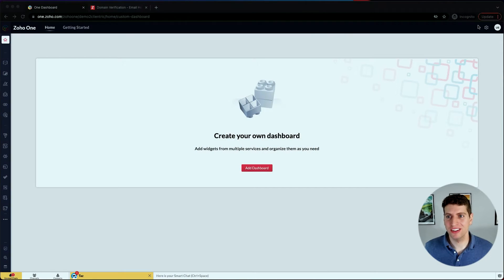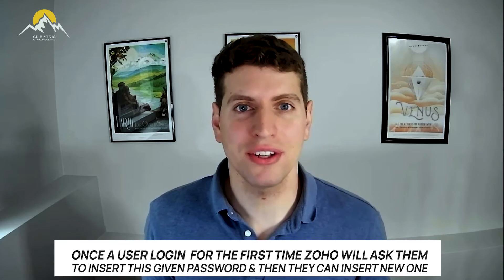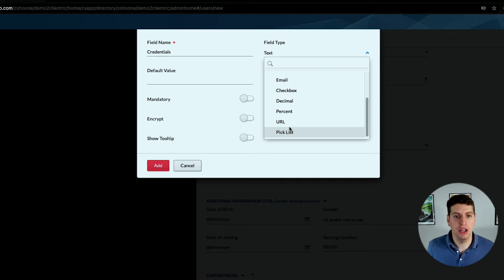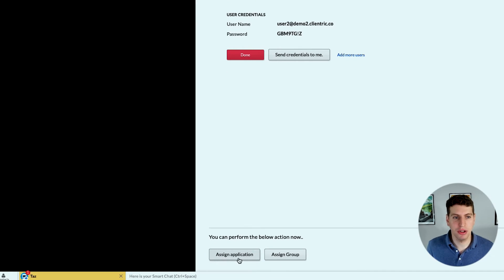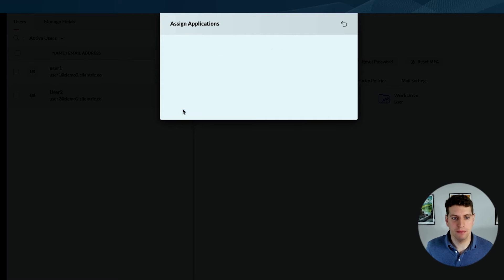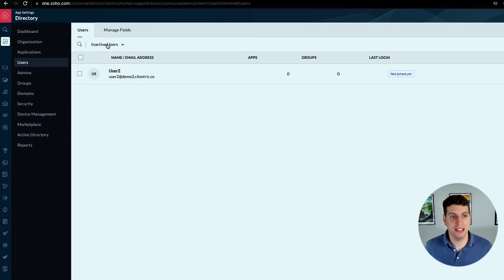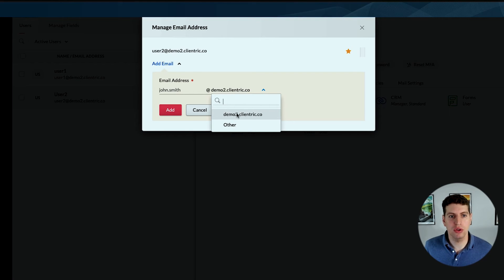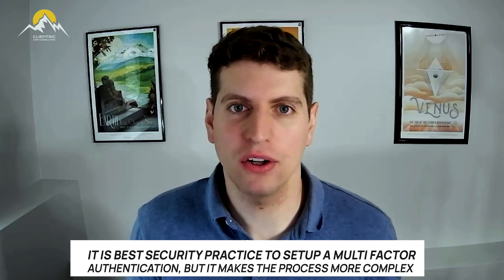Zoho One- How to Add Users to your Zoho One Account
On this tutorial video, I will show you How to Add Users to your Zoho One Account.

0:00 Intro
0:32 Accessing the user tab
0:40 Adding user details
0:53 Setting user password
2:51 Assigning Applications to users.
3:29 Editing and updating user details.
5:20 Setting the multifactor authentication.